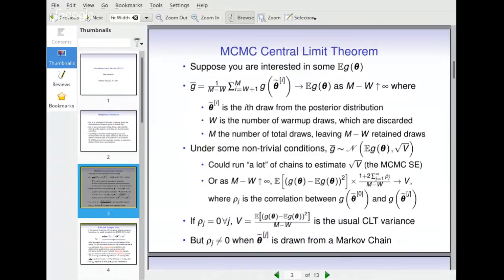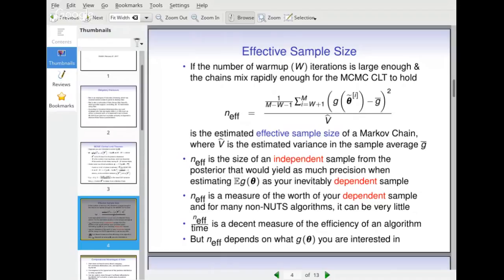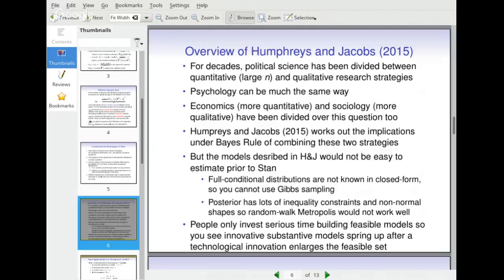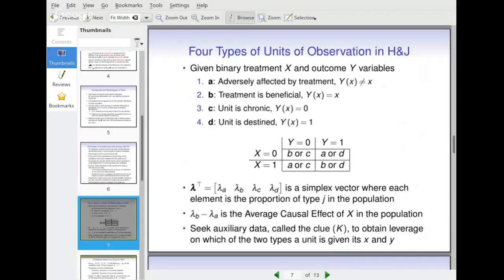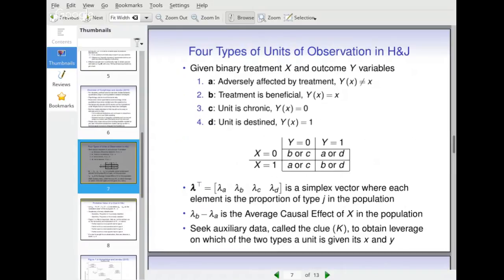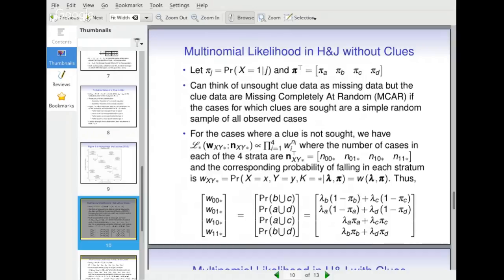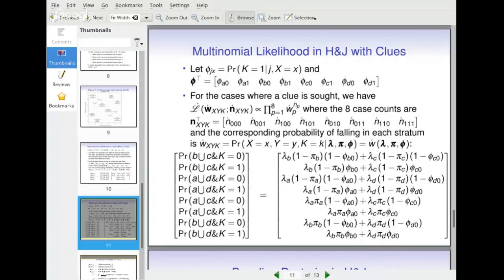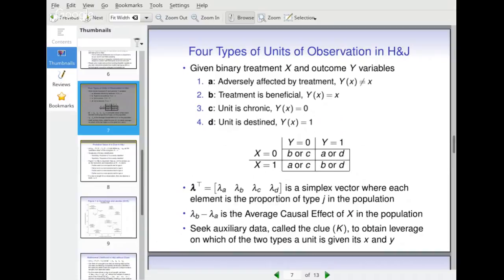Bayesian Statistics for the Social Sciences 02-21-2017